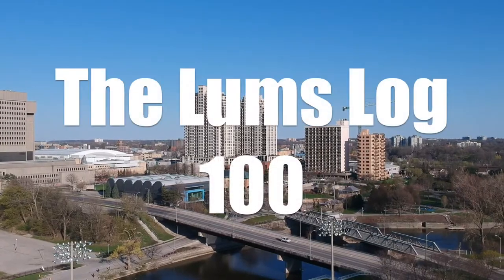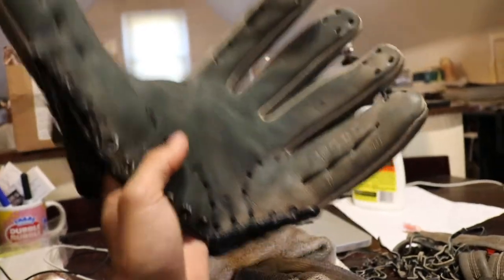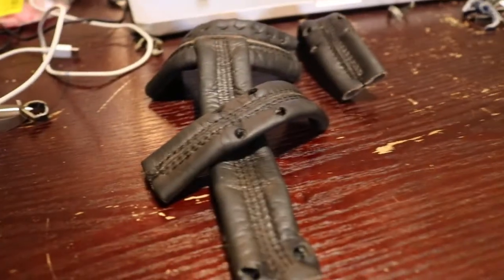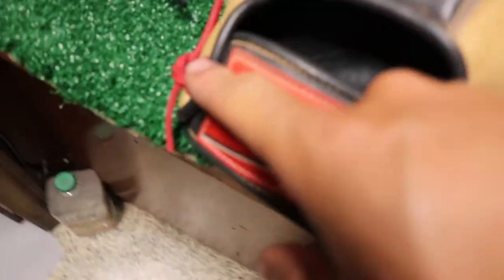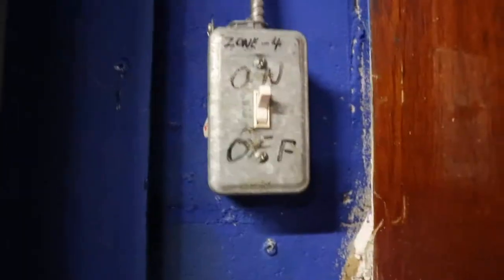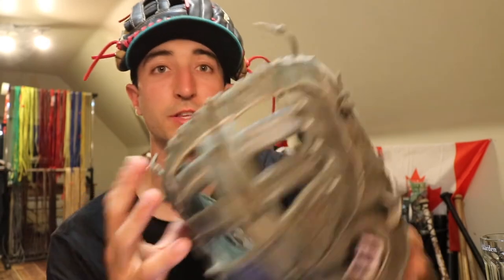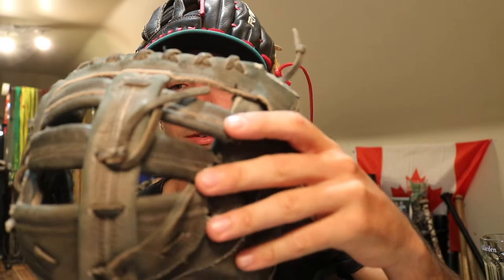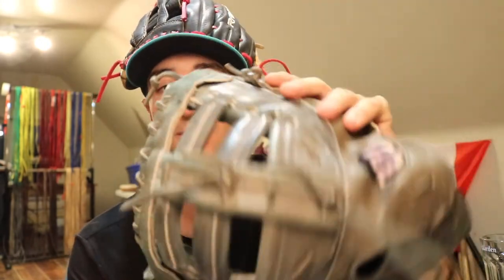SO MANY NEW GLOVES | Vlog 100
A few new gloves in for work!! Lets get them going!